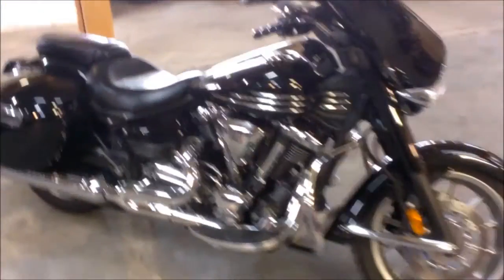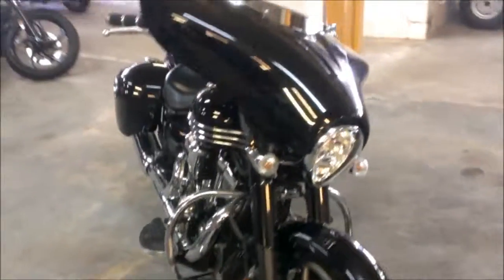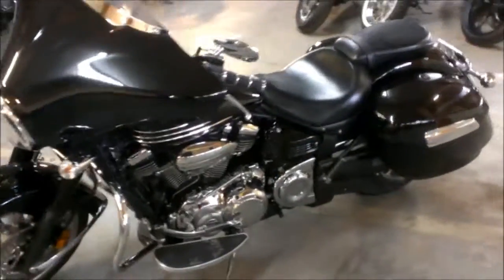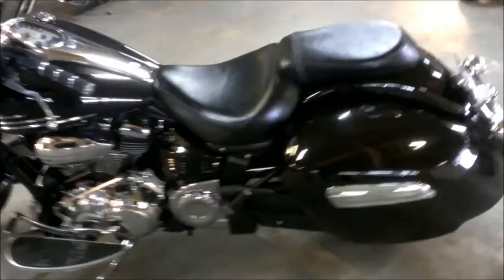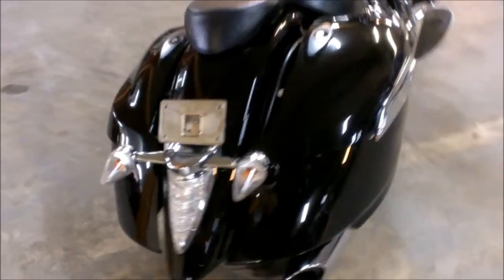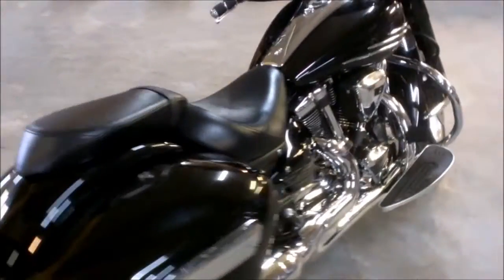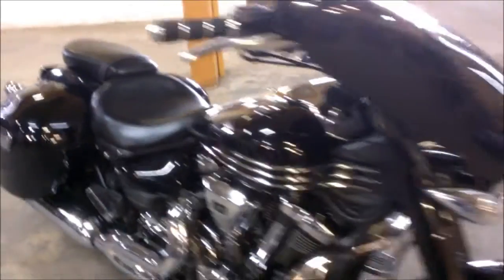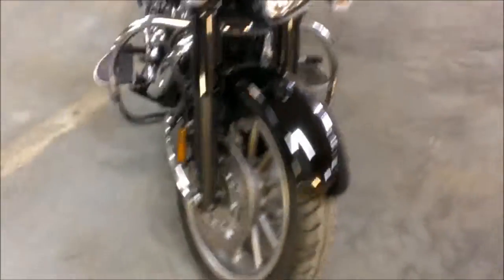2010 used yamaha stratoliner deluxe motorcycle for